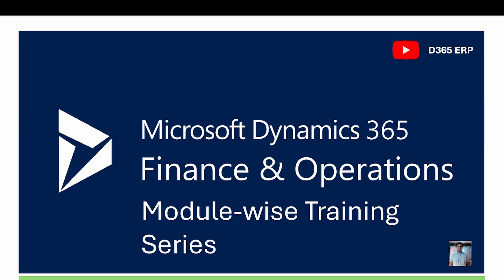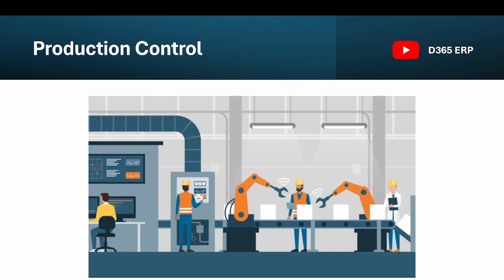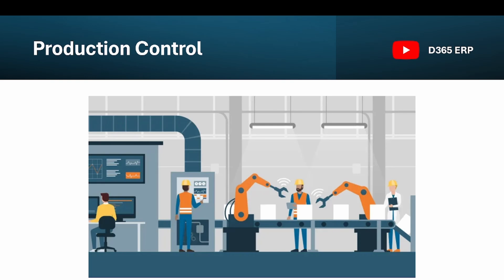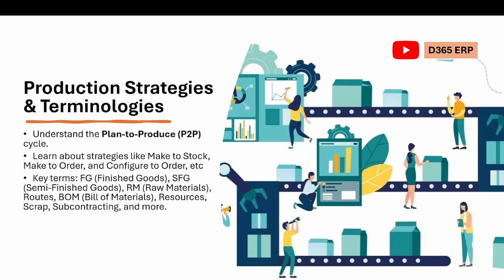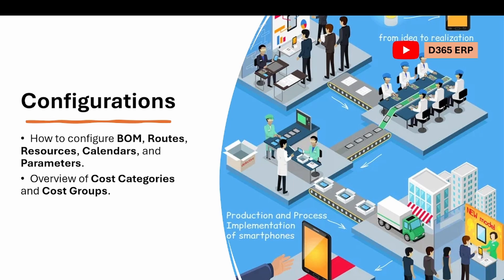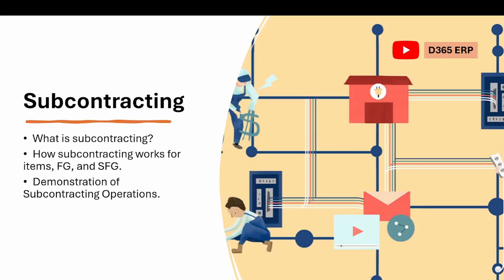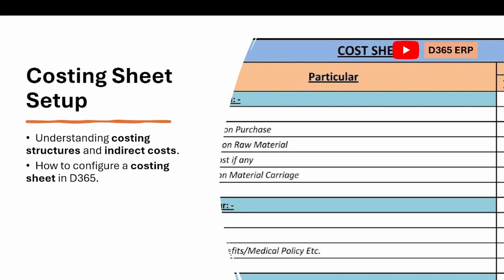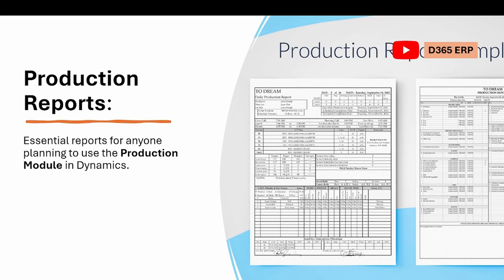Production Control Module Training for Microsoft Dynamics 365 Finance and Operations | finops | AX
Welcome to the Production Control Module Series for Dynamics 365! This comprehensive series is designed for anyone looking to master production management, whether you're a beginner or an experienced professional.

In this playlist, we start with the basics of Production Control, covering key concepts like production orders, manufacturing types, and production strategies such as Make to Stock and Make to Order. As we progress, you'll learn about discrete manufacturing, configuration of BOMs, Routes, and Resources, and dive deep into production floor management and subcontracting.

We’ll also guide you through advanced topics like costing sheet configuration, understanding indirect costs, and using essential production reports. Plus, based on your feedback, we may explore Process Manufacturing and Lean Manufacturing in future episodes.

Whether you're new to manufacturing or looking to expand your knowledge of Dynamics 365, this series has something for everyone. Don’t miss out—start your journey to becoming a Production Control expert today!